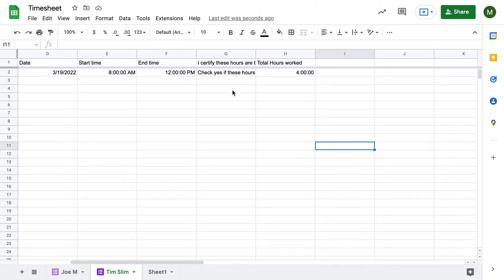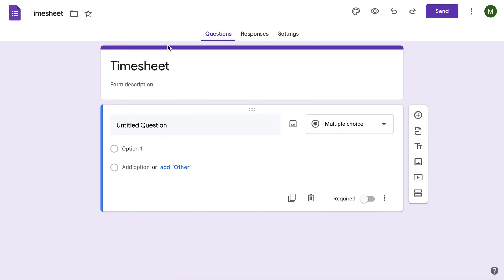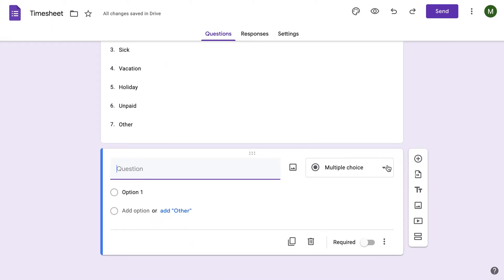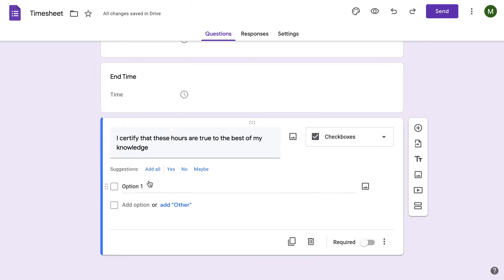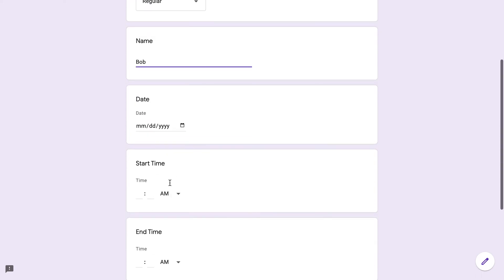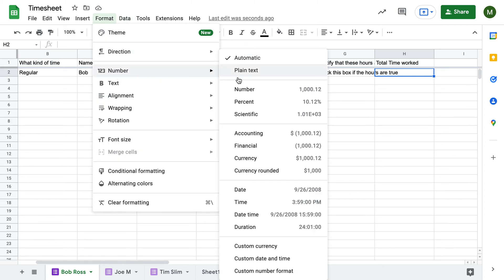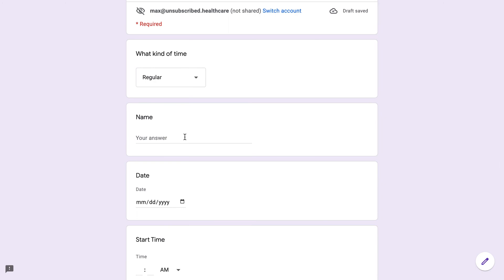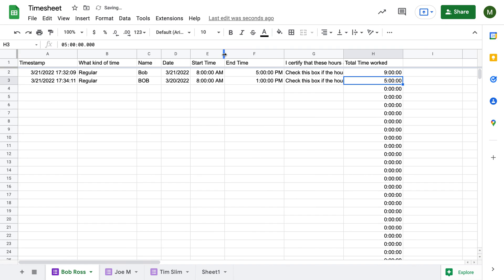Employee Timesheet Using Google Forms and Google Sheets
This is a simple way to have employee's track their time.